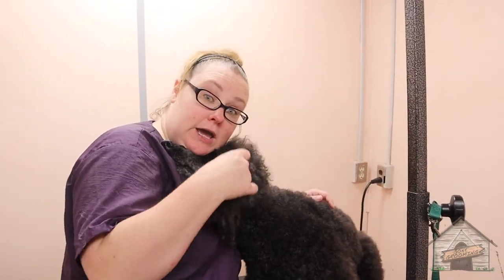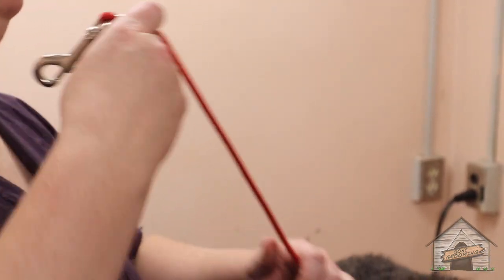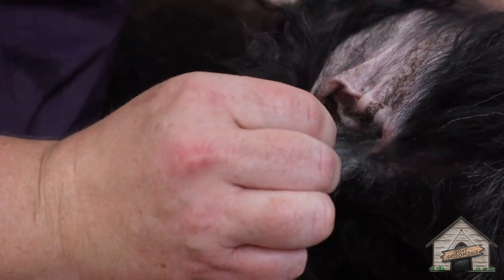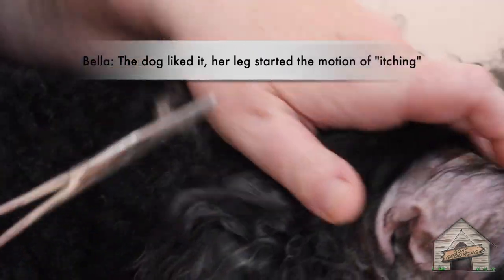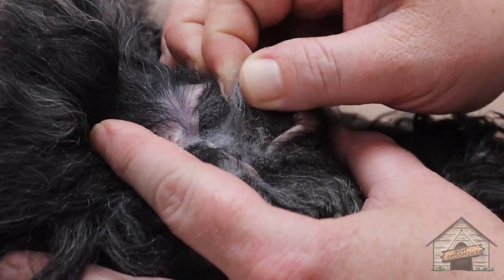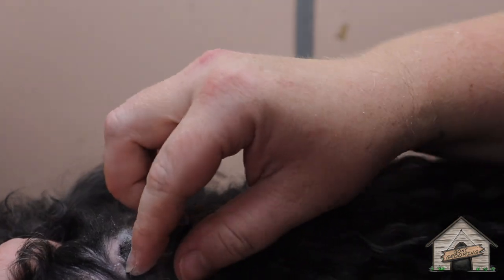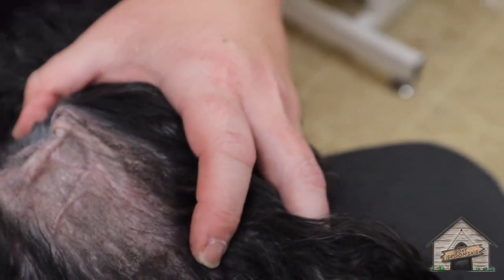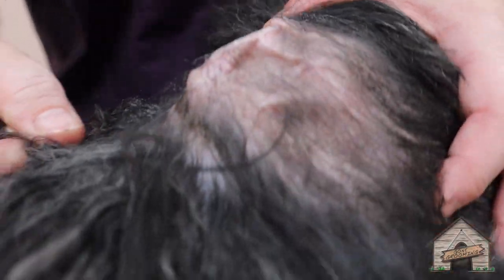Let's Pluck Ear Hair (standard poodle)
Should dogs get hair plucked? It all depends upon the owner, dog, vet, and condition of the ears.  Products Listed below.

Mail positive/awesome STUFFS for me to use/try to:
3 union ave Unit e

Ear powder: 12 grams